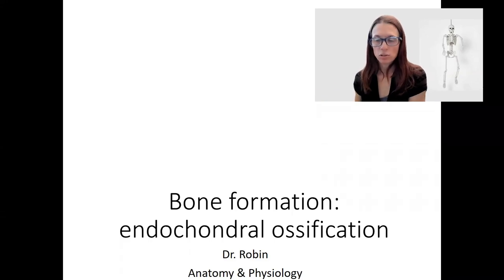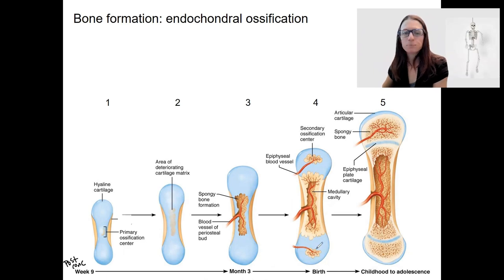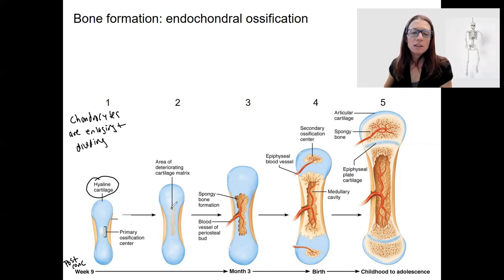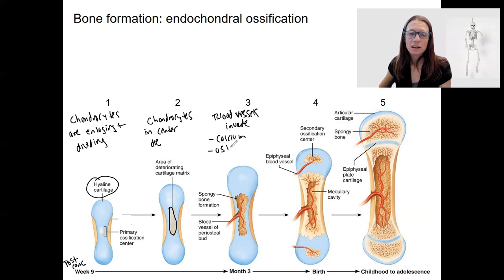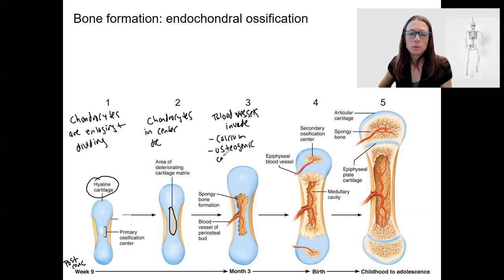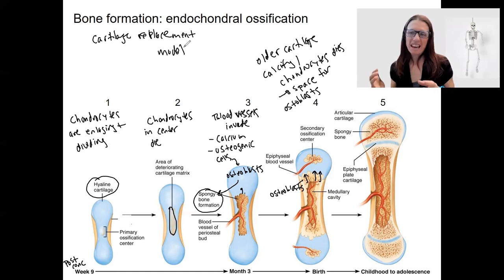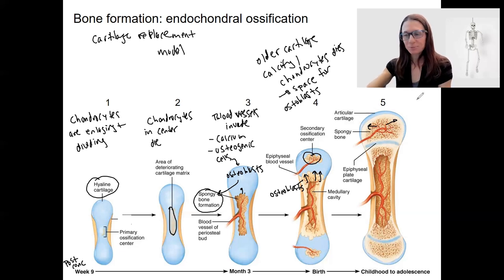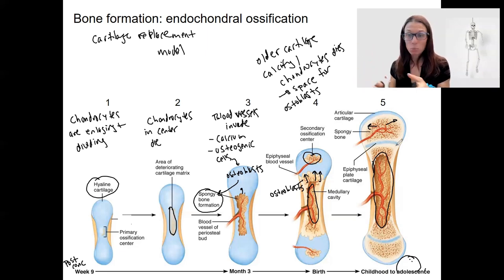5.7 endochondral ossification